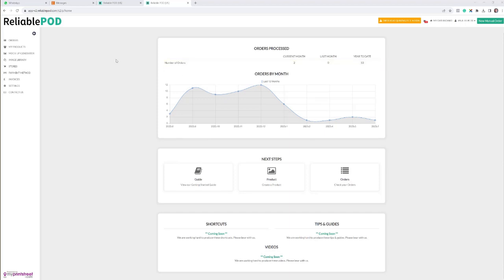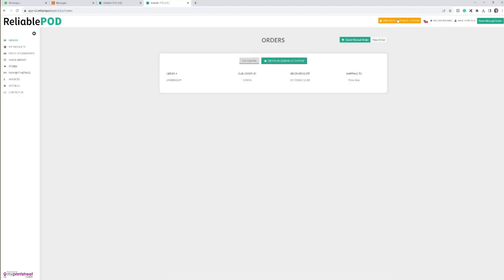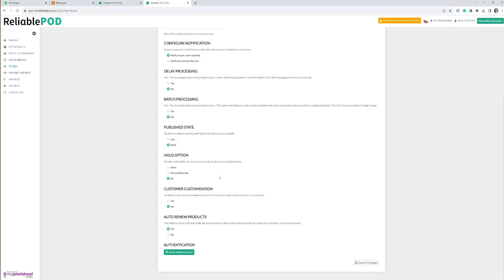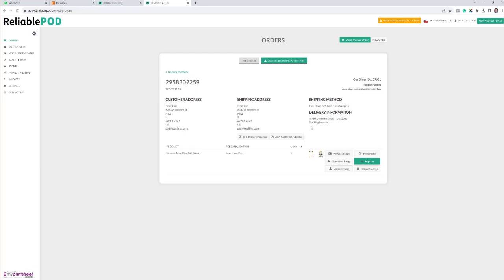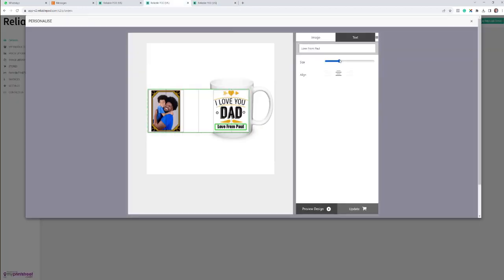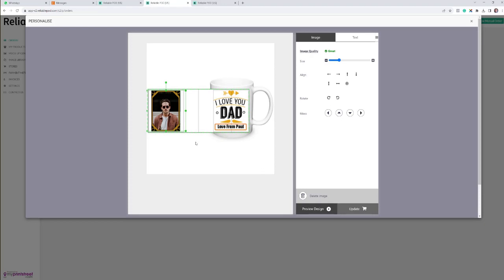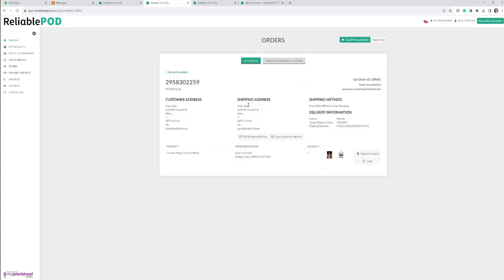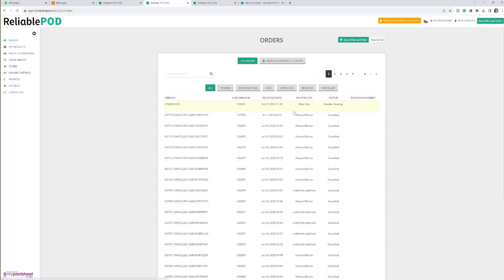How To Process ETSY Orders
This video explains how to receive orders from ETSY into your Reliable POD app and then use artwork swapper or app configurator to complete your orders with personalization